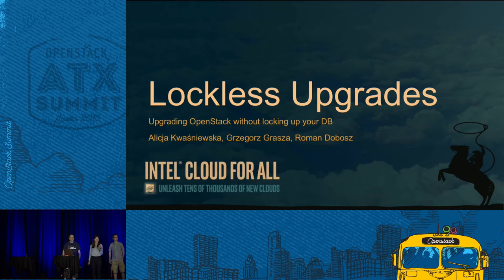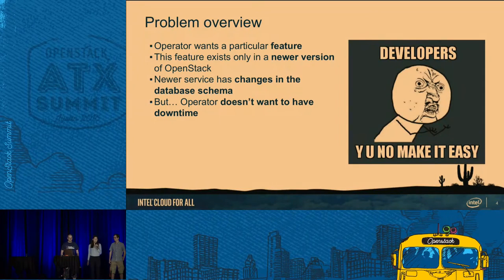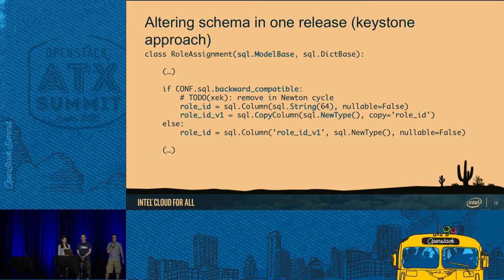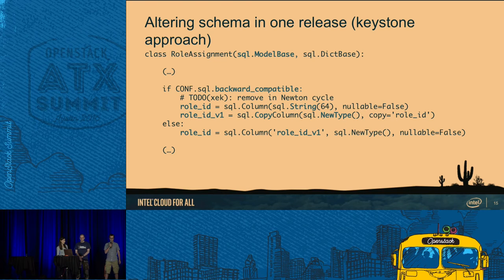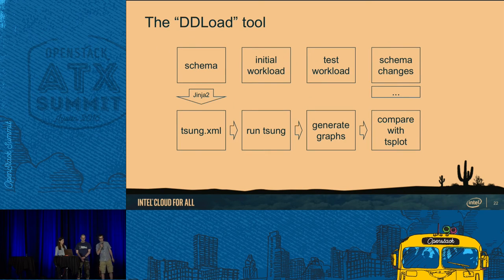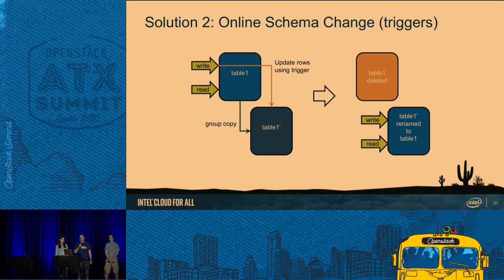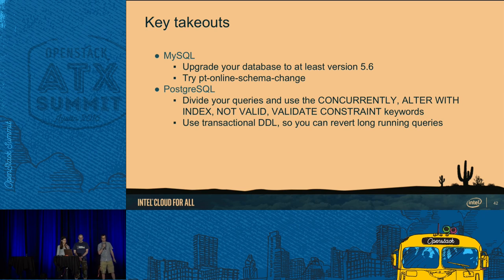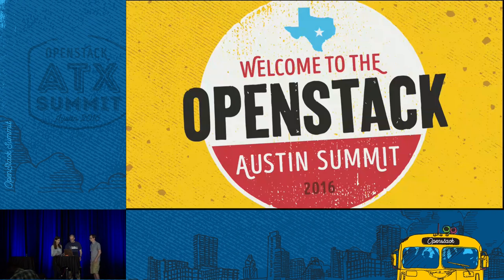Lockless Upgrades - How to Upgrade OpenStack Without Locking Up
SQL databases require updating the schema to store new data structures, however many DDL operations lock the tables. How to change the schema while keeping your services online? What are the alternatives?